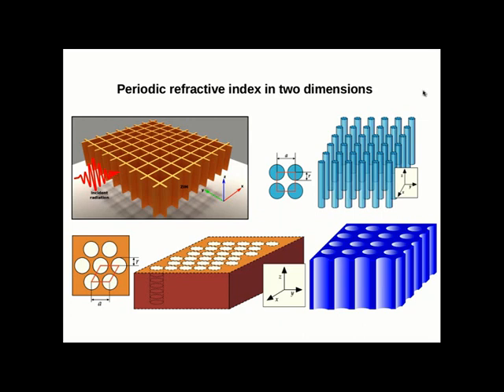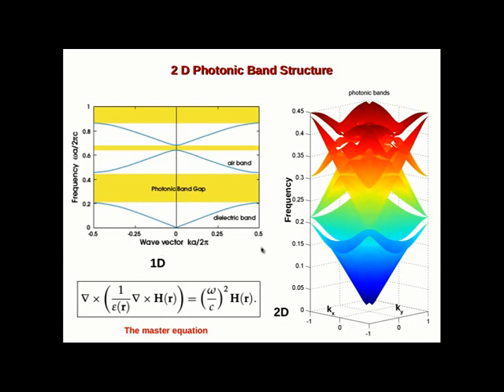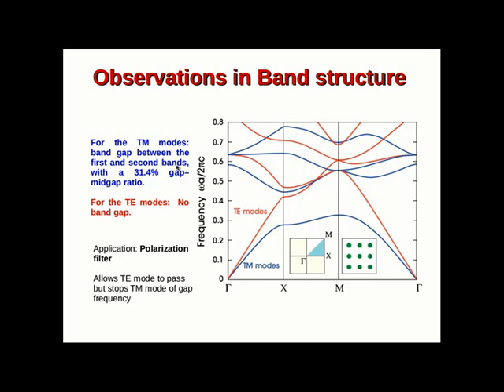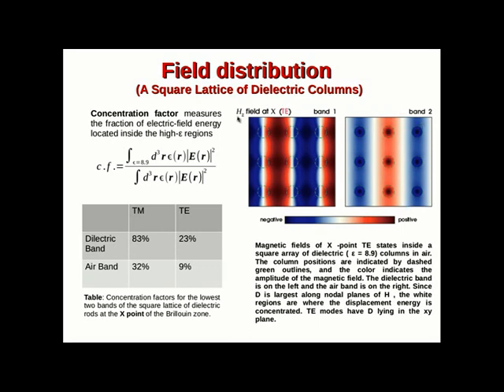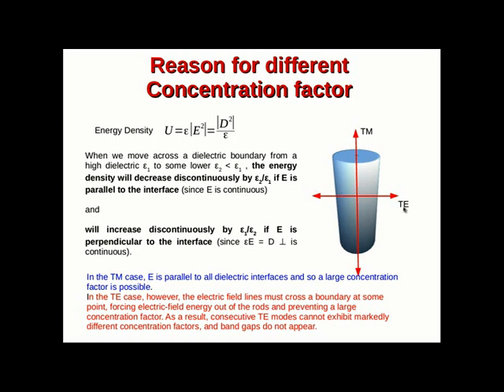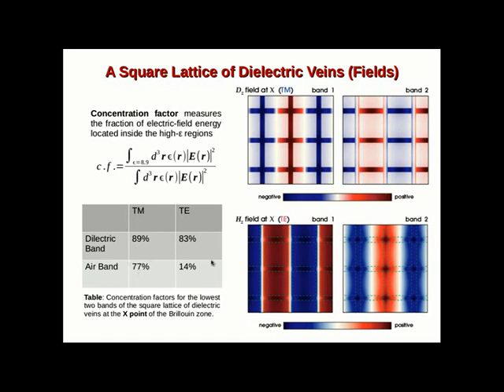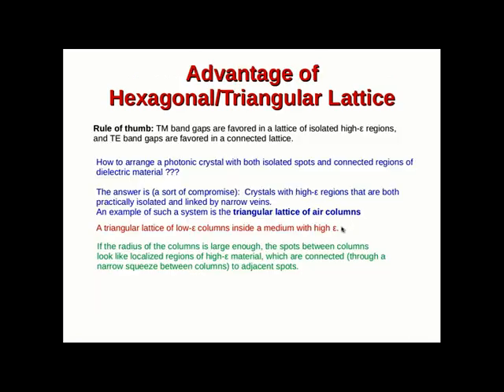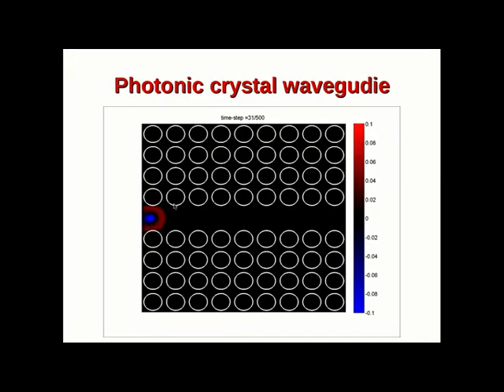Two dimensional photonic crystals.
Photonic crystals explained in simple words